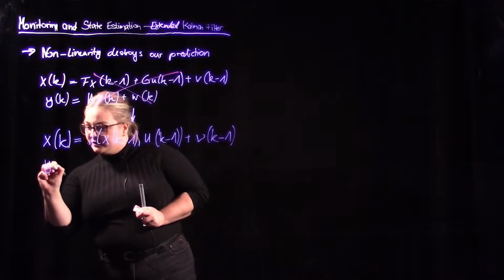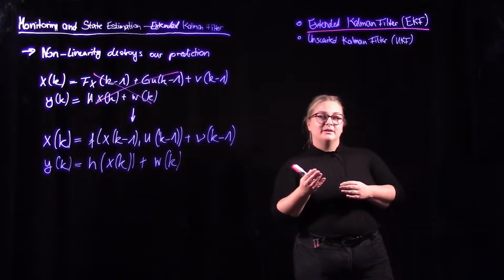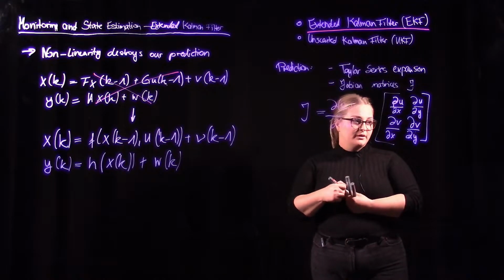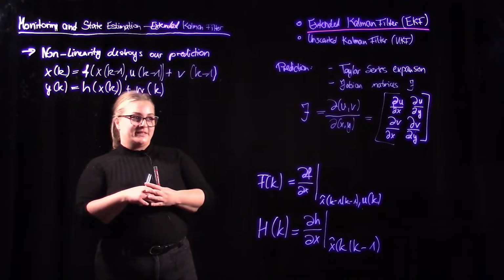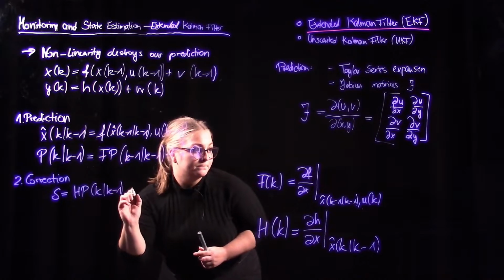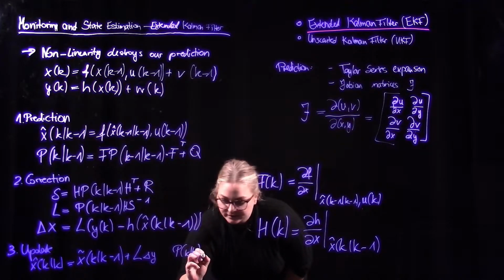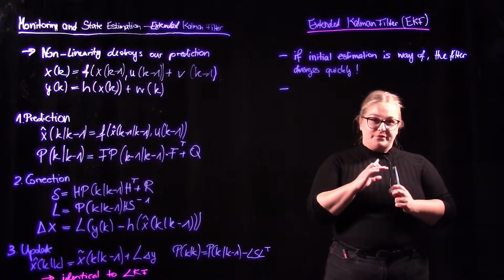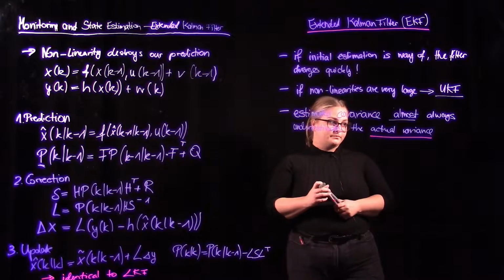Extended Kalman Filter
Author(s): Isabell Viedt